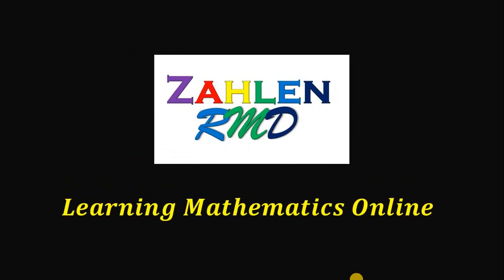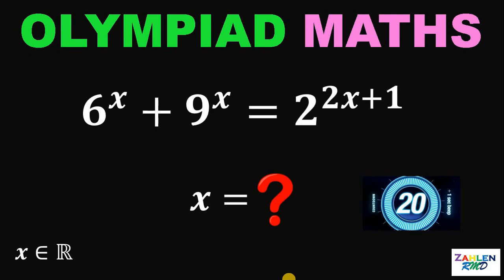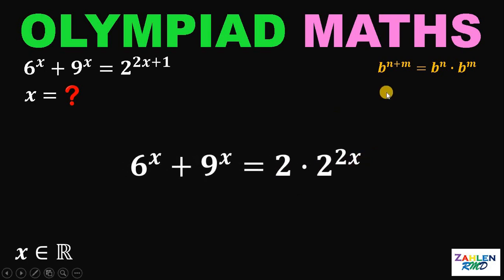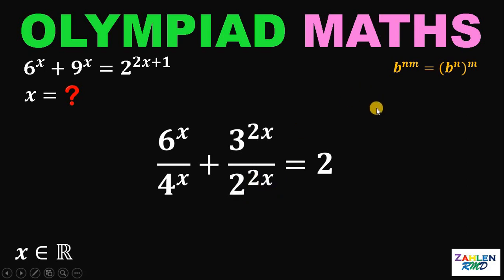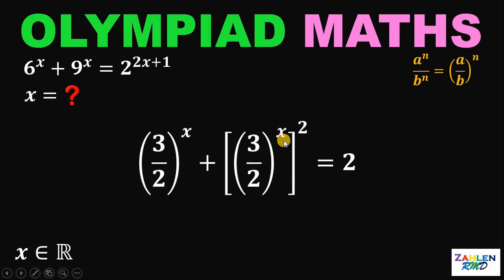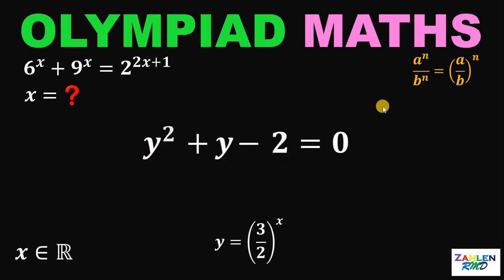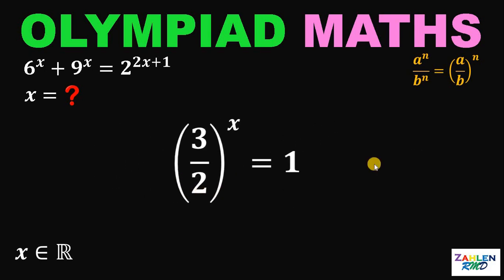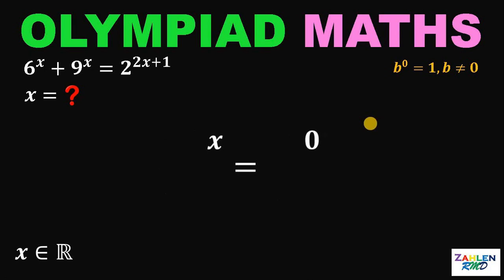Olympiad Mathematics | Solve for the real value of x